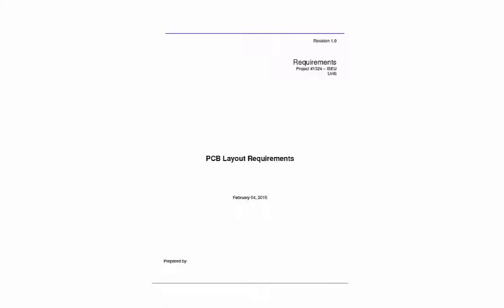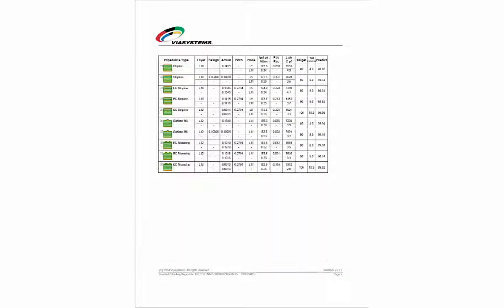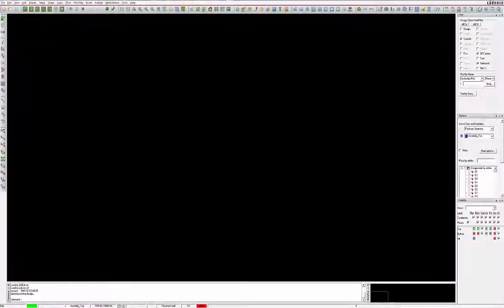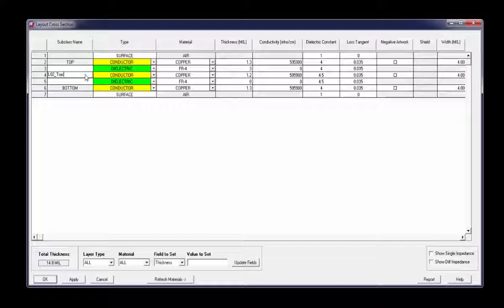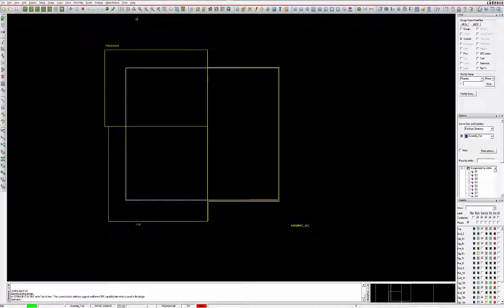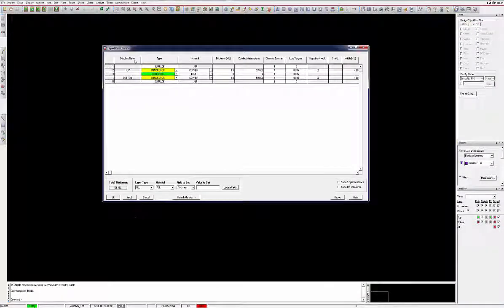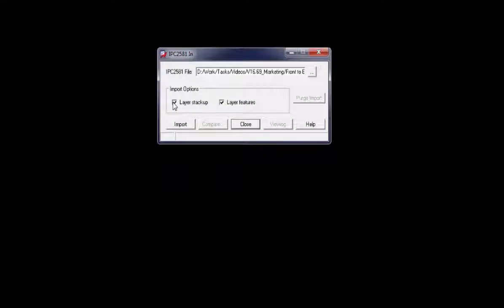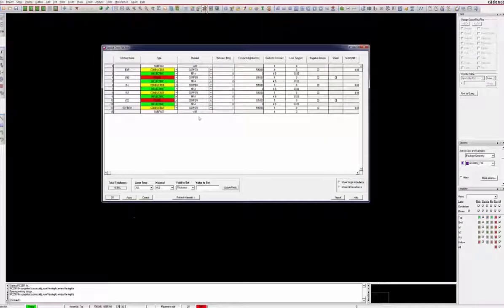08 - Design With OrCAD: Cross Section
Setting up your stackup is one of the first steps when designing a PCB. You can easily define your PCB stackup using OrCAD's cross-section editor. Here we will discuss how you can easily review design specs and determine physical requirements (i.e. controlled impedance, high voltage nets, high amperage nets, etc.) which can help you work more efficiently with your manufacturer to come up with a cost-efficient stack up or build. There are two different ways to enter the stack up information into your design either by manually entering the information into the setup cross-section dialog or via the IPC2581 standard— these methods help ensure your designs are accurate and can be repeatedly produced correctly.